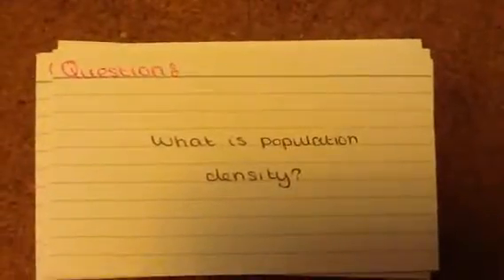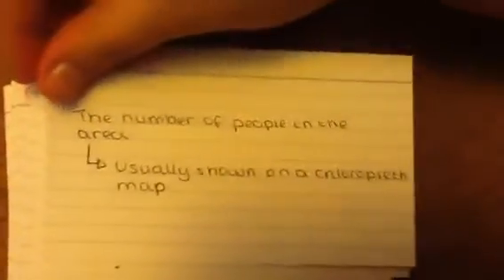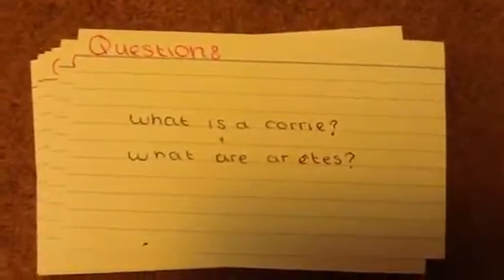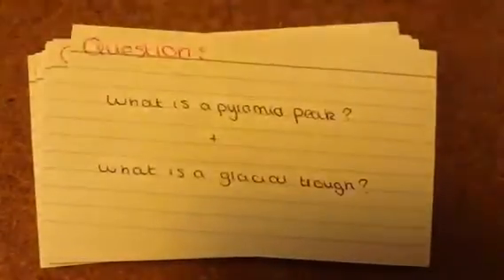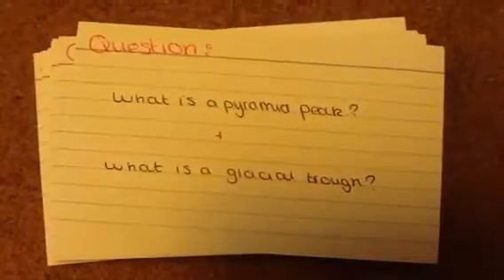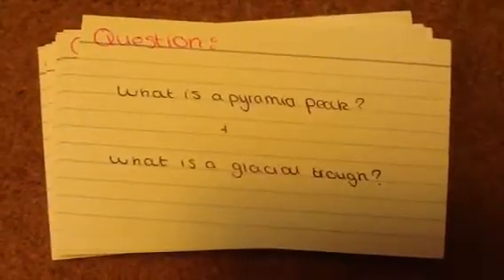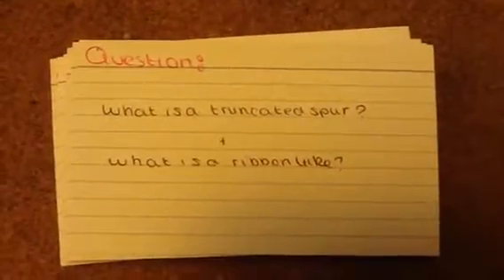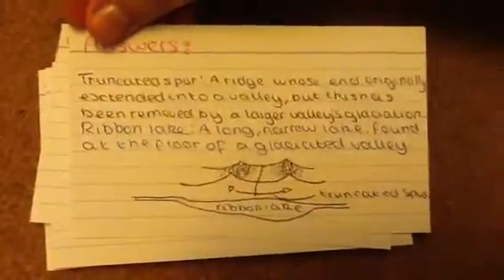Coasts revision cards